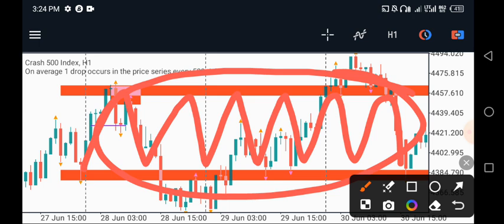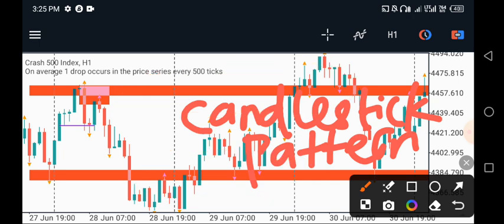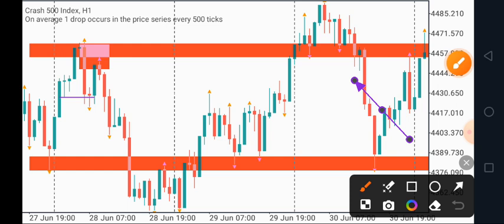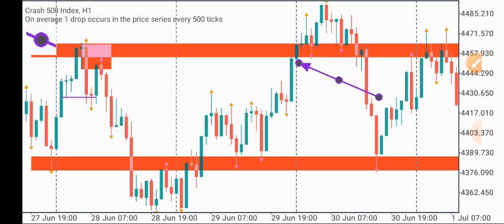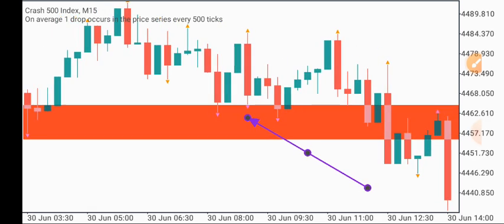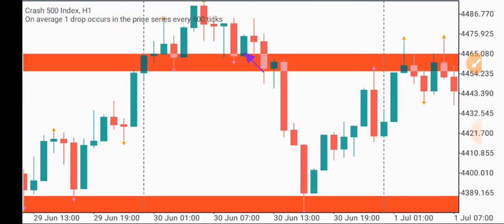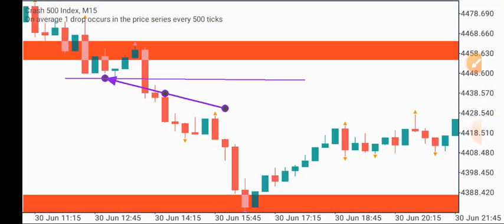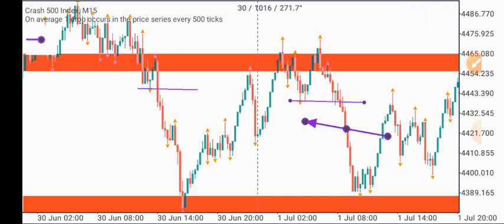Use This Ranging Market Strategy To Trade The Forex Market AnyTime Whenever You Trade A Range